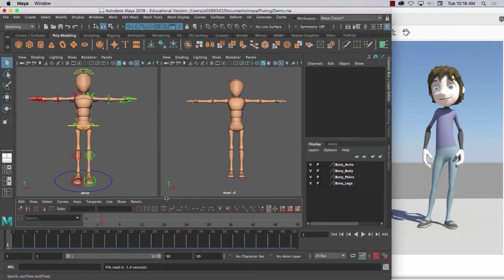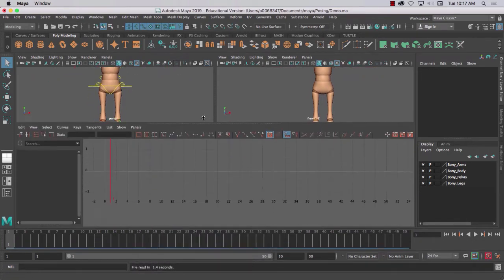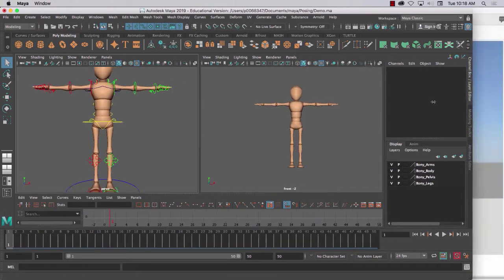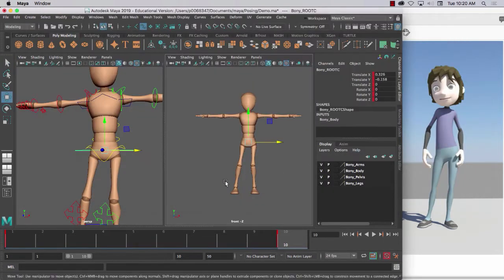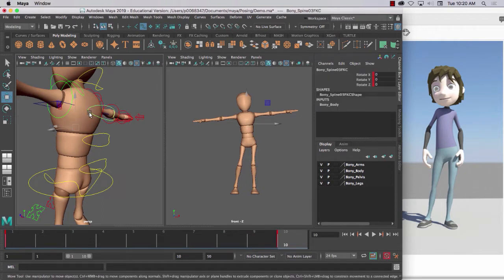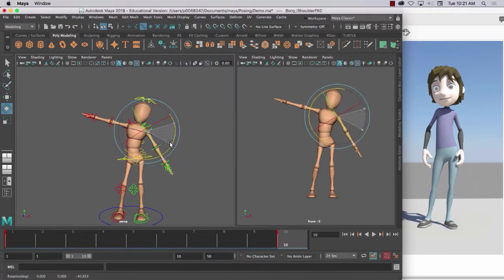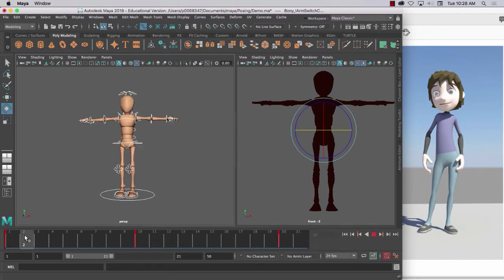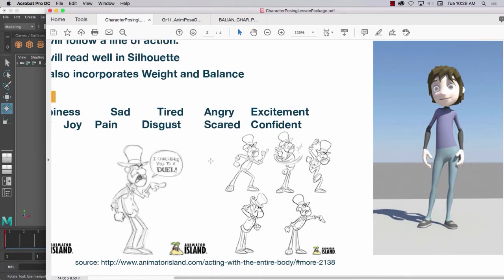Posing Your First 3D Character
Posing Your First 3D Character using the Bony Maya rig working on a relaxed pose in a Contrapposto stance

Ultimate Bony Rig created by: Ugur Ulvi Yetiskin